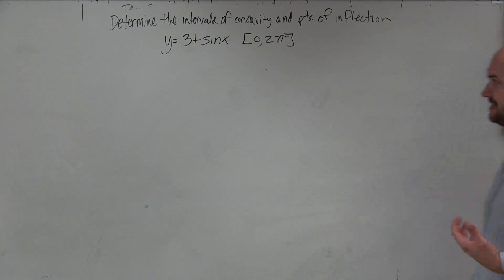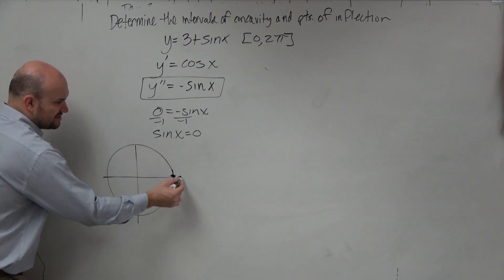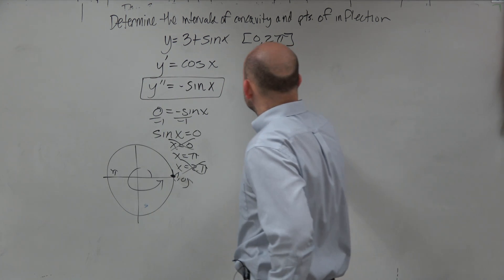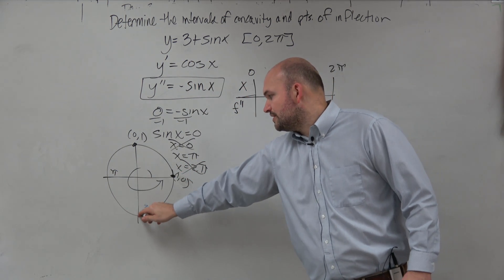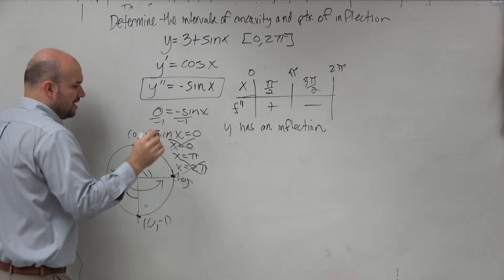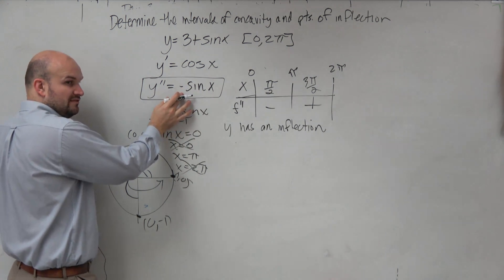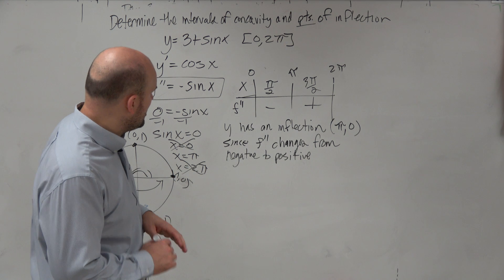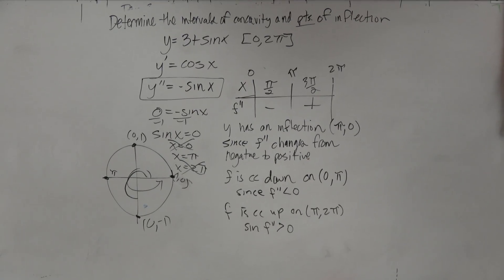Determine the points of inflections with trig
👉 Learn how to find the points of inflection of a function given the equation or the graph of the function. The points of inflection of a function are the points where the graph of the function changes its concavity.

The points of inflection can be found from the equation of a function by taking the second derivative of the function and setting it equal to zero. If the second derivative is a rational function, we set both the numerator and the denominator separately equal to zero to get the points of inflection.

Given the graph of a function, the points of inflection are the points where the graph changes its concavity. If the graph of the first derivative of a function is given, then the turning points of the graph are the points of inflection of the function.